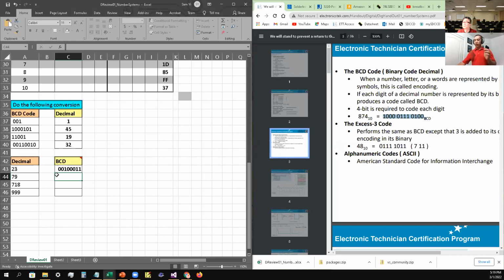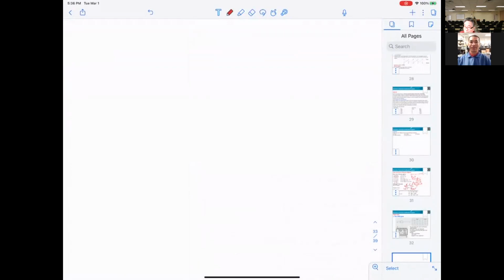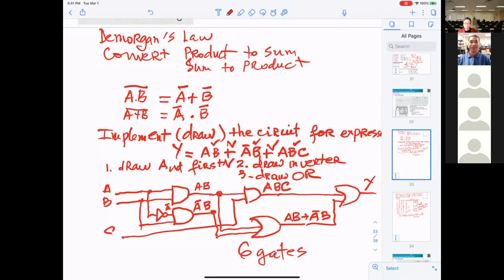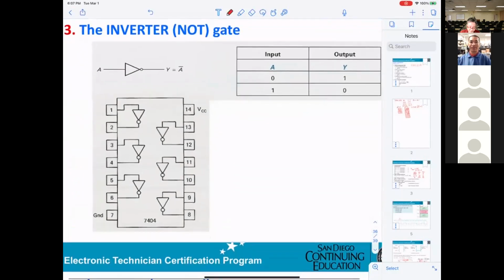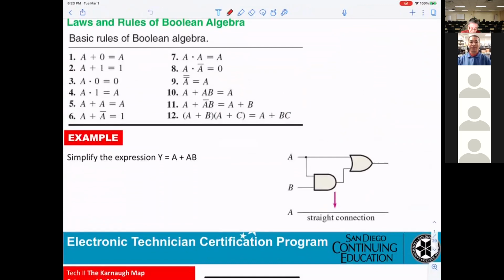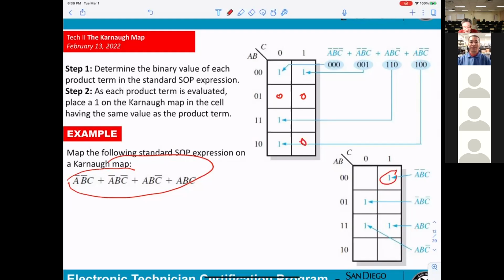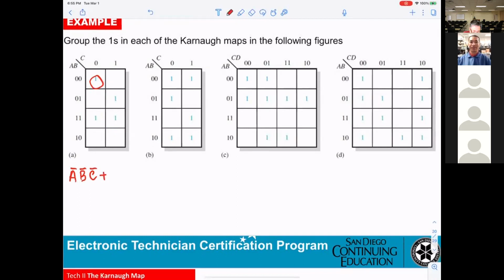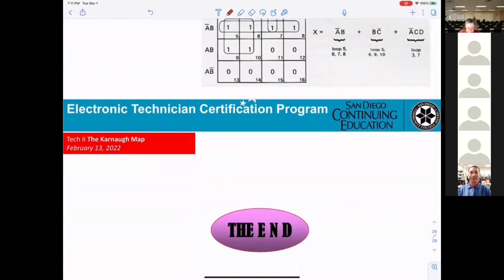Tech IIWeek05K MAP